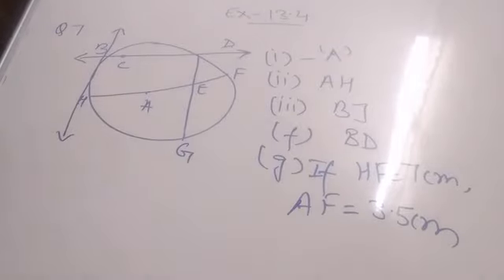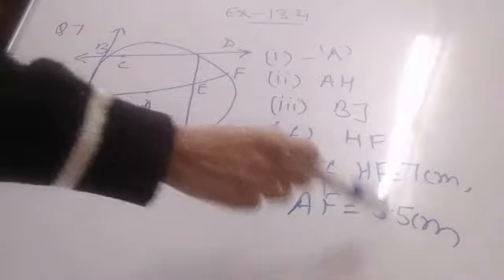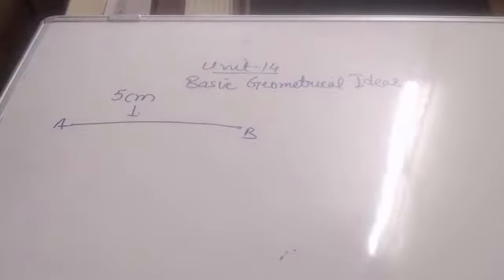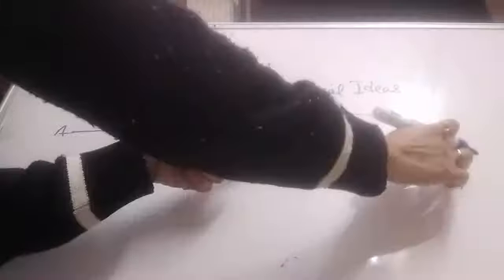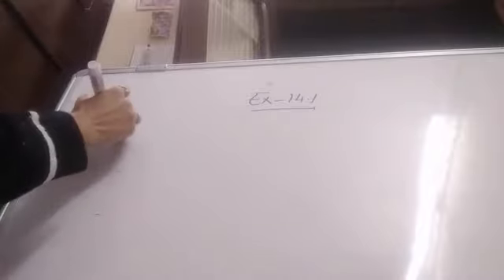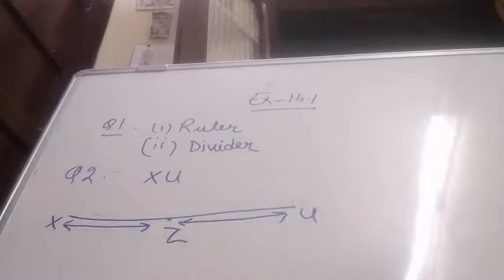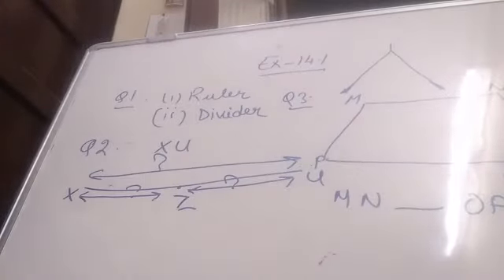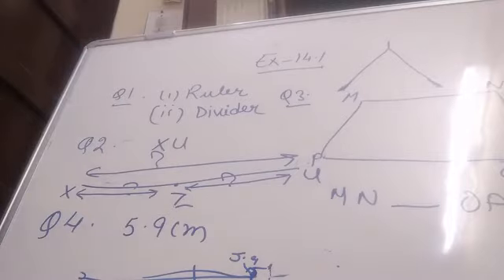18 November 2020